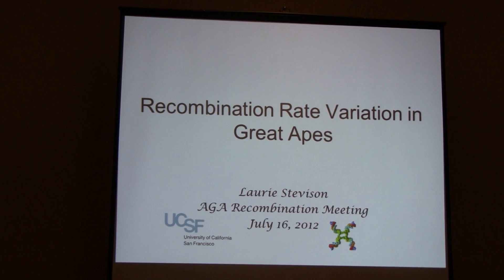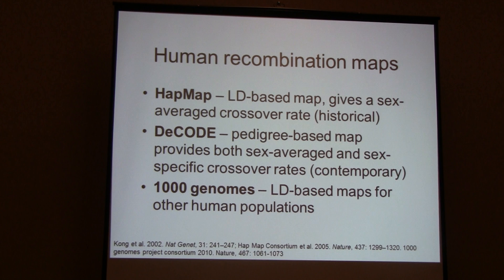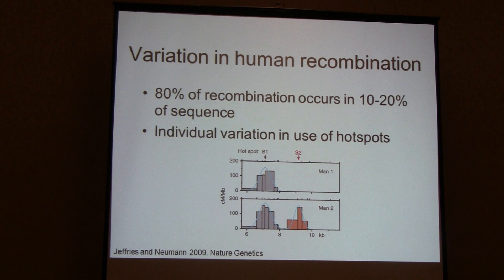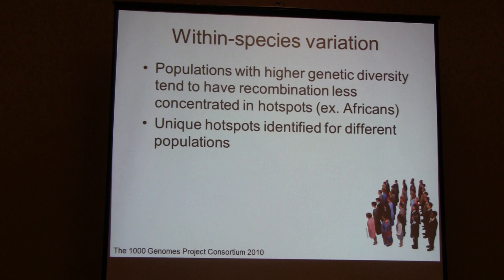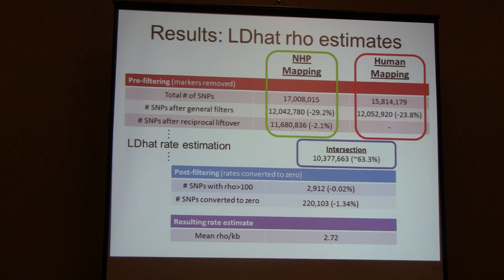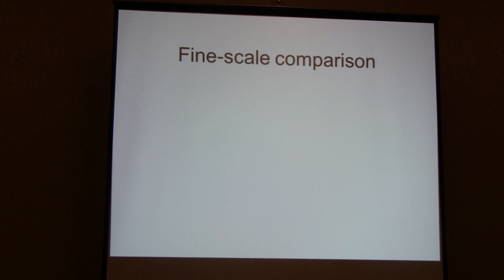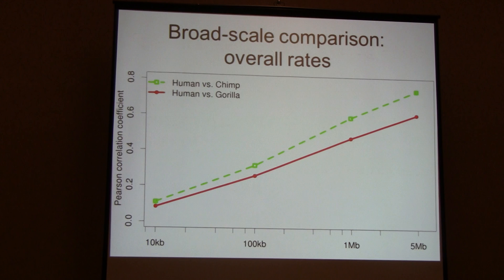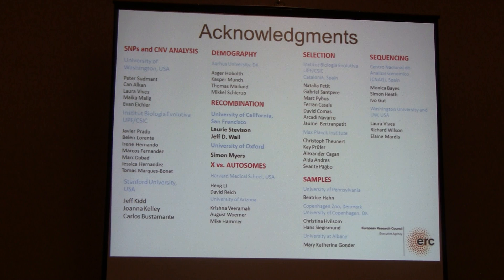Laurie Stevison: Recombination rate variation in great apes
Presentation at American Genetic Association 2012 conference entitled Recombination: Molecular Mechanisms and Evolutionary Consequences, Durham Convention Center, Durham, NC